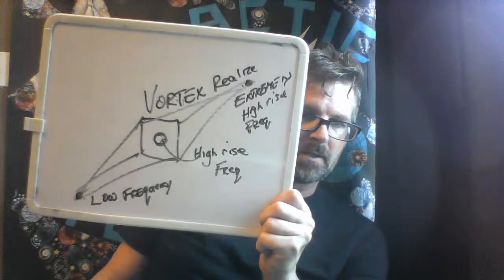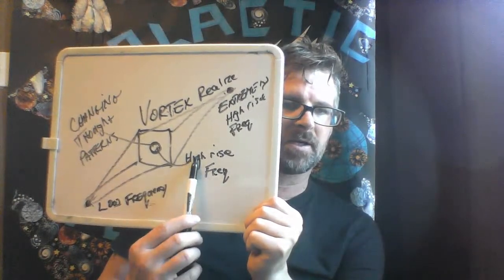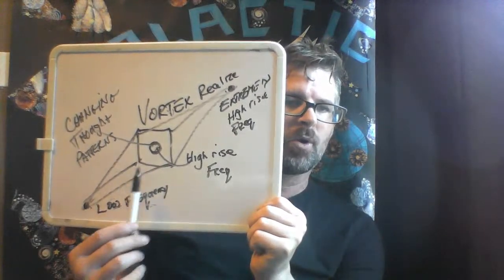G/F/Team /= Teleport Accelerator Eco zooler gamma Cold fusion / Jupiter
Fantastic Round Table last night!!! ,We should all thank the Host Lynda Light to make this possible for everyone to come together and see the light we have within us and the discussions of AI and other topics that inform us to become multi dimensional beings of activation's

Today in class we travel to Jupiter on the 8 central sun interface of the solar systems of 12 century moons !!

I have set 2 videos of Abraham hicks for you to look at

These two will guide you in the right direction of going forward !!